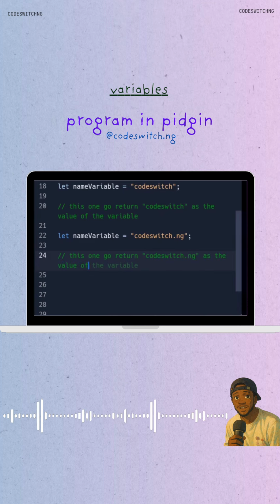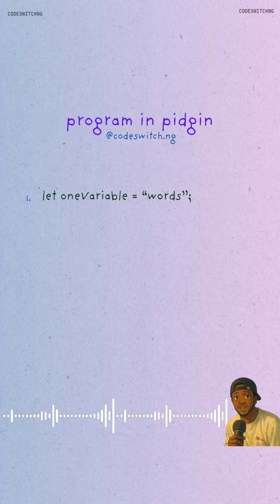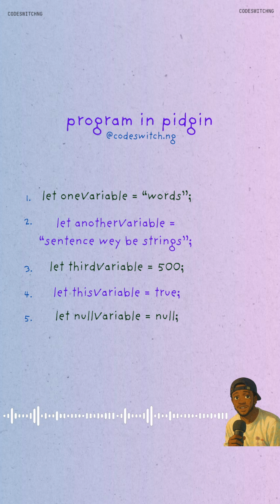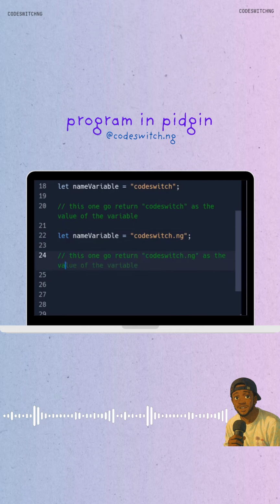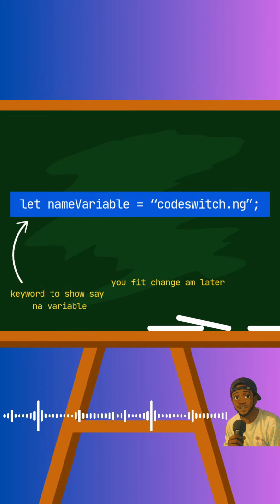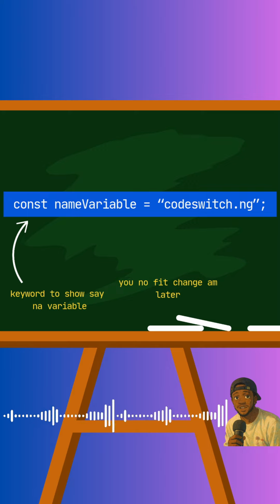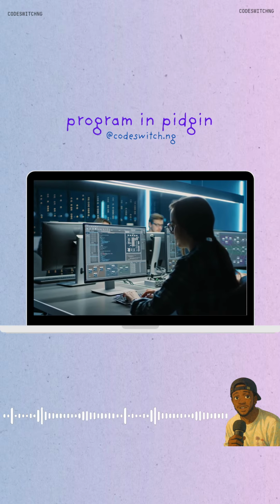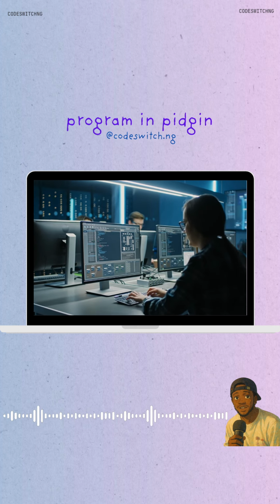quick programming lesson on variables in pidgin. full programming course will available